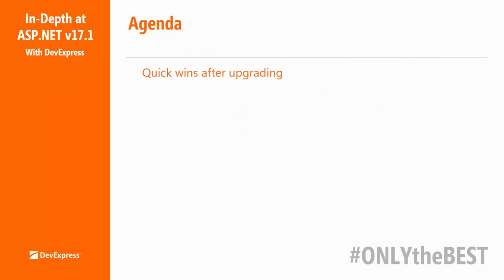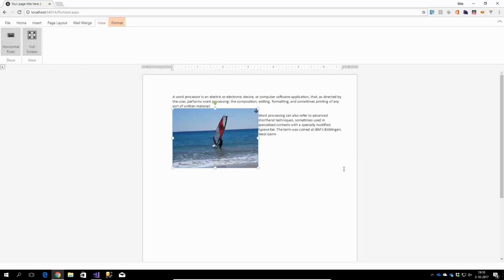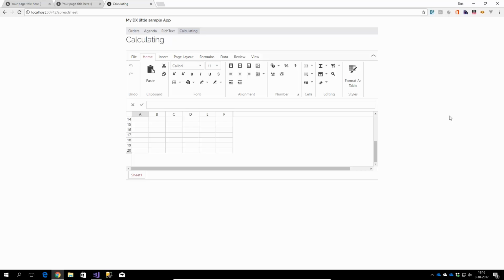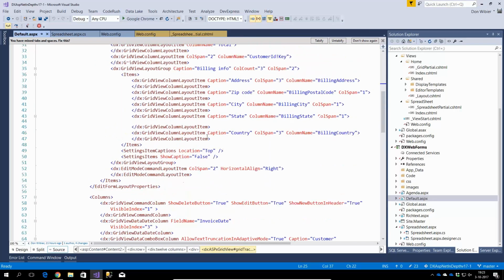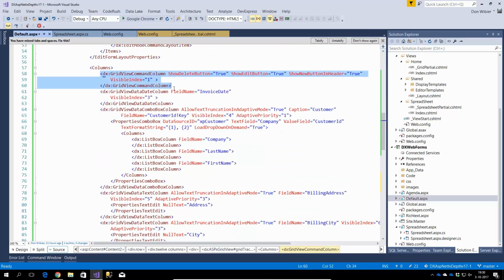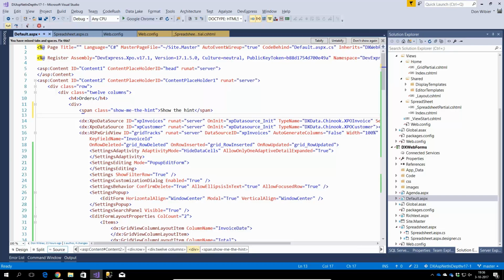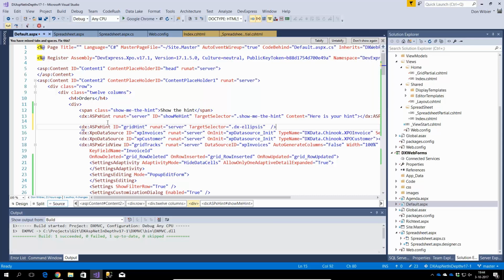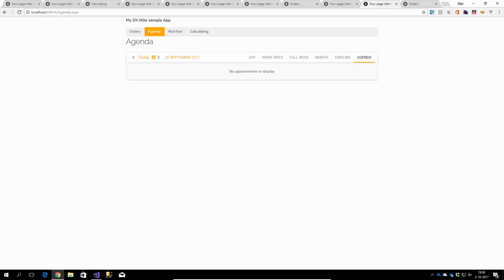An In-Depth Look at ASP.NET v17.1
Join technical evangelist Don Wibier as he explores some of the new v17.1 features in detail and discover how to apply them in your own web-applications. This webinar will include WebForms as well as MVC samples.